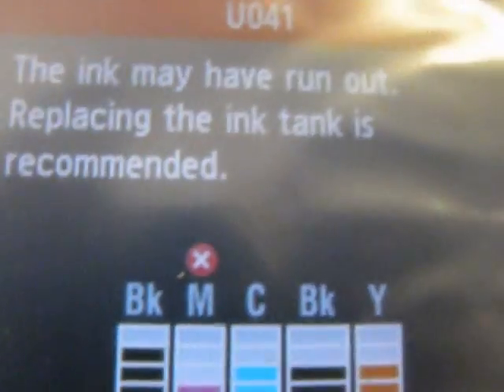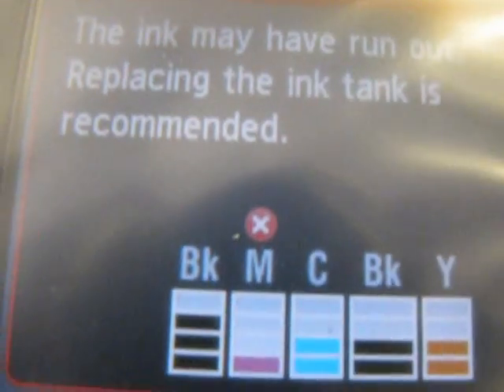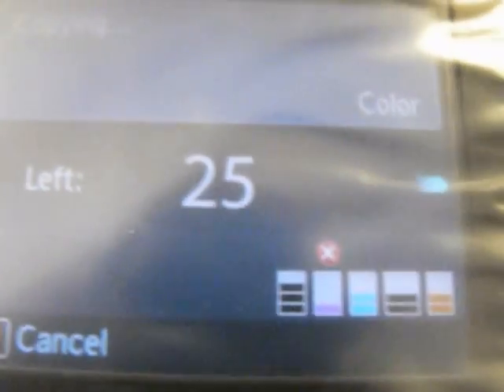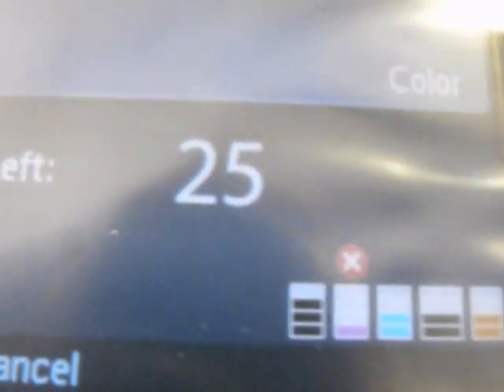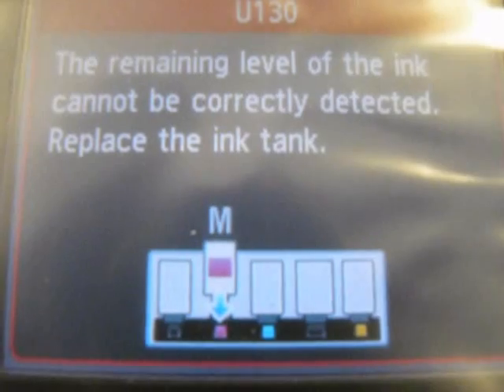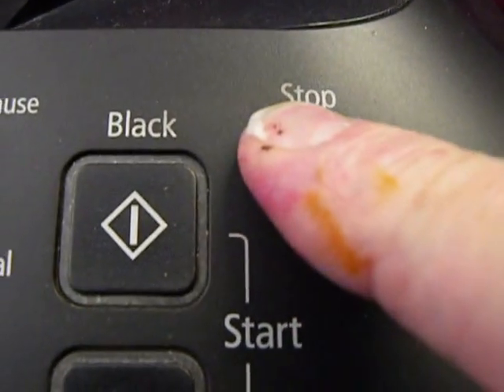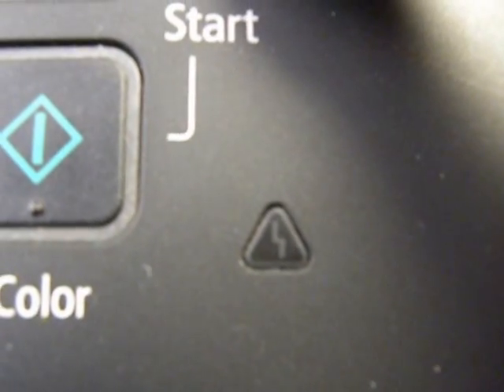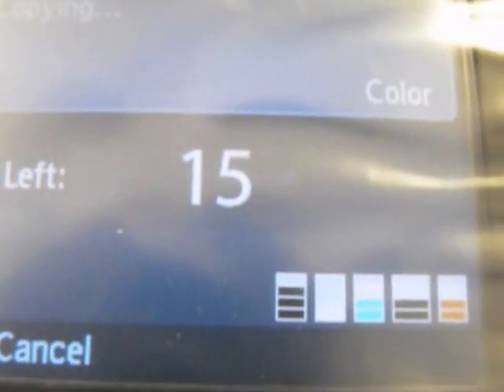HOW TO TURN OFF THE INK MONITOR ON THE CANON MX - MG SERIES PRINTERS USING COC™CHIPS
For more How to videos